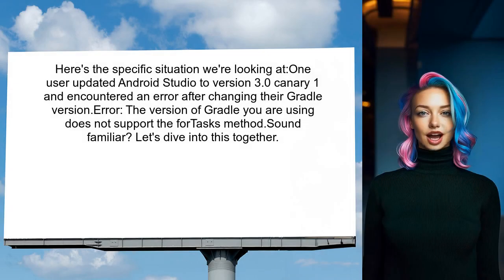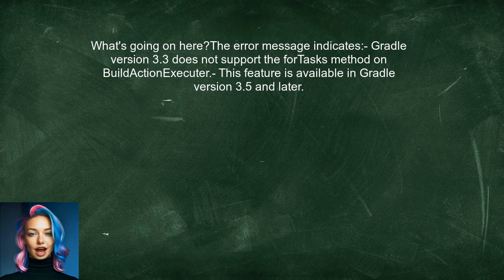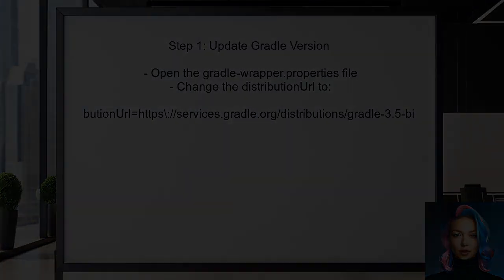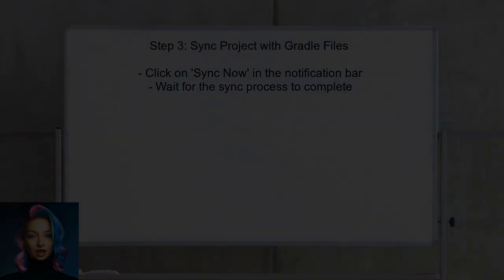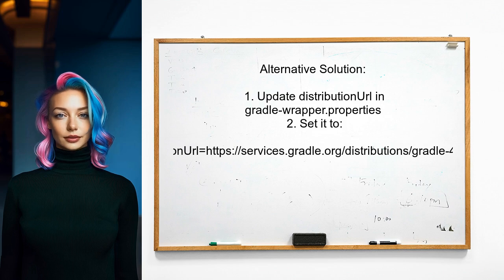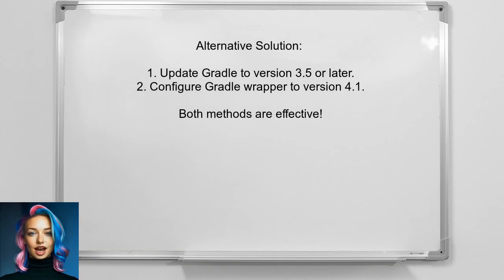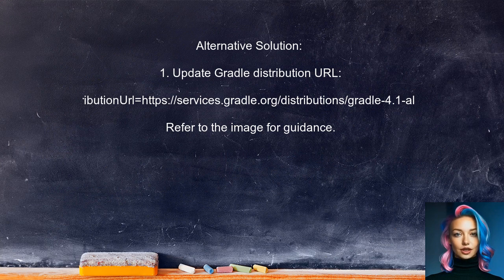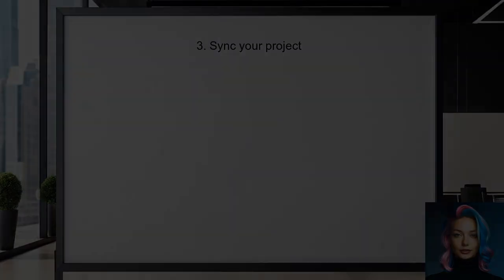Gradle 3.3 forTask() Method Not Supported: Solutions and Workarounds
In this video, we delve into the challenges developers face when using the `forTask()` method in Gradle 3.3, which is no longer supported. We'll explore the implications of this change and provide practical solutions and workarounds to help you adapt your build scripts effectively. Whether you're maintaining legacy projects or looking to optimize your current setup, this guide will equip you with the knowledge to navigate these issues seamlessly.

Today's Topic: Gradle 3.3 forTask() Method Not Supported: Solutions and Workarounds

Related to: gradle3.3, fortaskmethod,